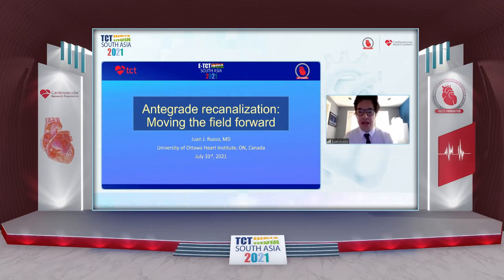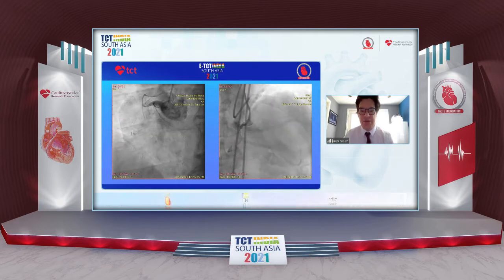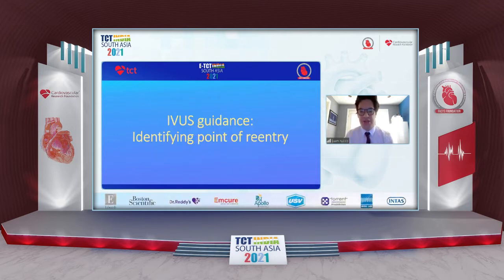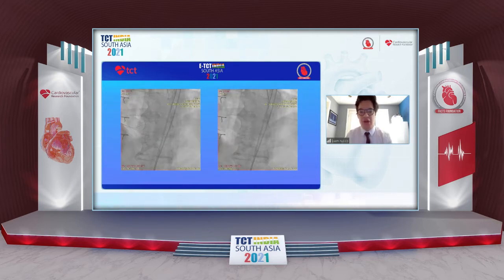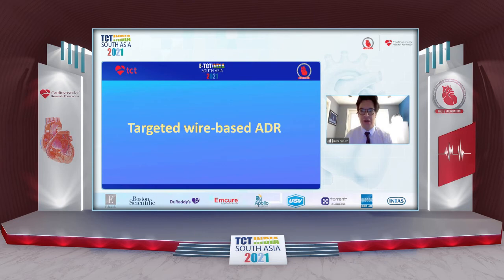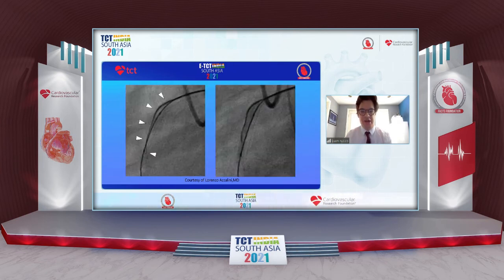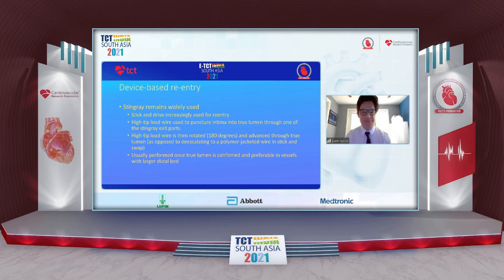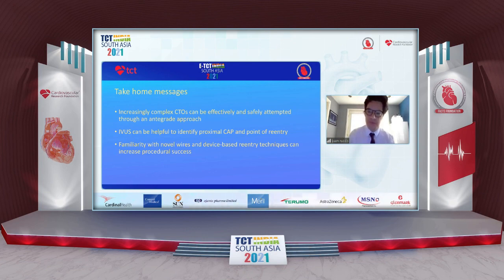TCT 2021| CTO INTERVENTION | Dr Juan Russo | Arena 1 - Day 3